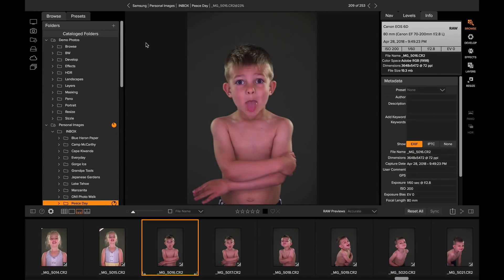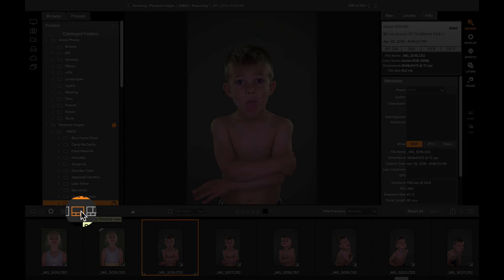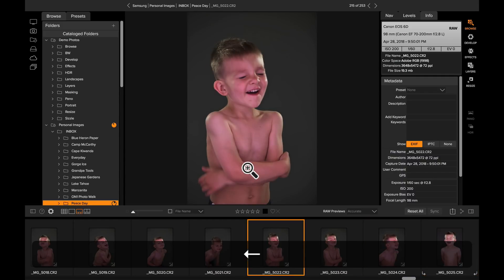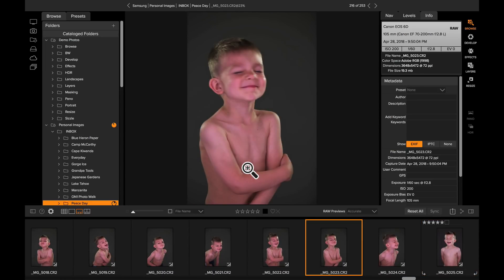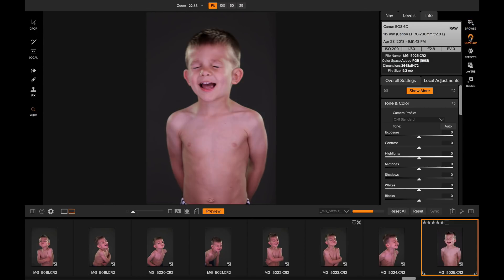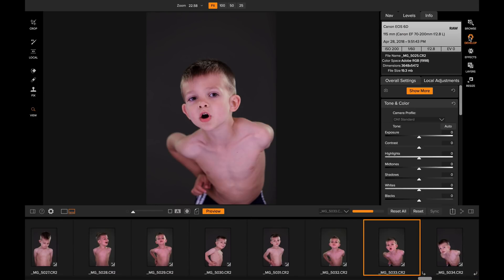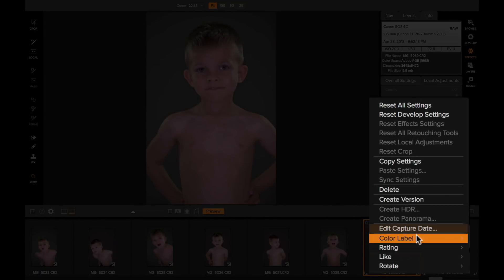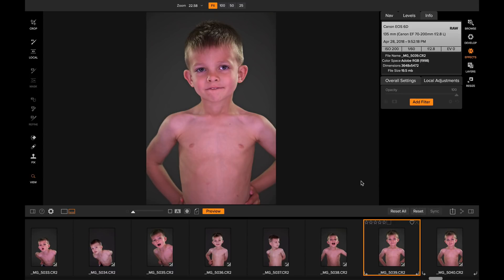Faster Culling in Filmstrip View – ON1 Photo RAW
Learn more about the new updates to the Filmstrip view in ON1 Photo RAW 2018. Now you can quickly cull through your photos in the Develop or Effects module through the filmstrip view with no lag time!

ON1 Photo RAW is the only photo editor designed by photographers for photographers. With fast photo management, hundreds of customizable photo effects, fast and beautiful HDR, panoramas, easy-to-use yet powerful masking and selection tools, layers, and more, ON1 Photo RAW  is the ultimate all-in-one photo editor and raw processor and a great alternative to Adobe Lightroom and Photoshop.